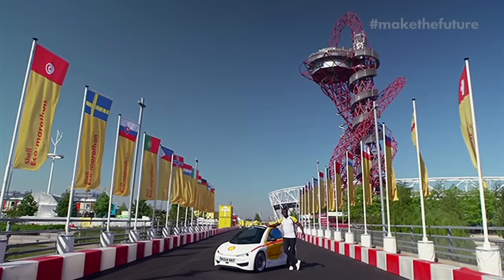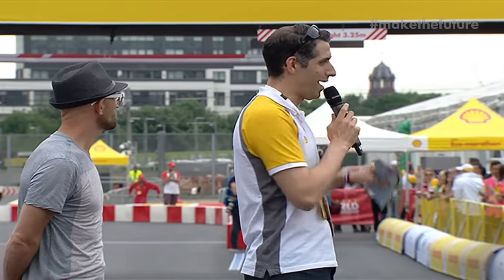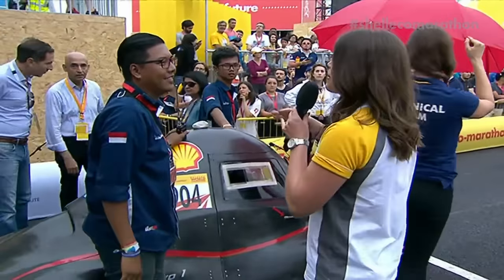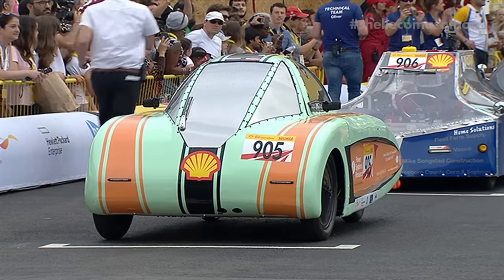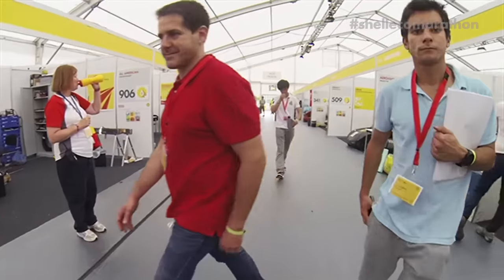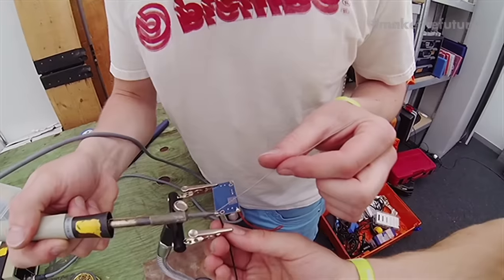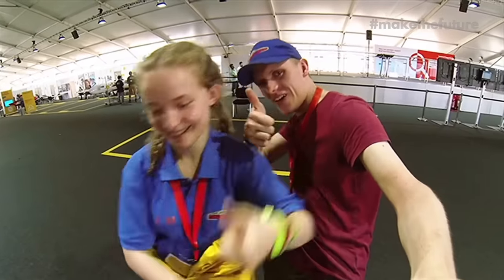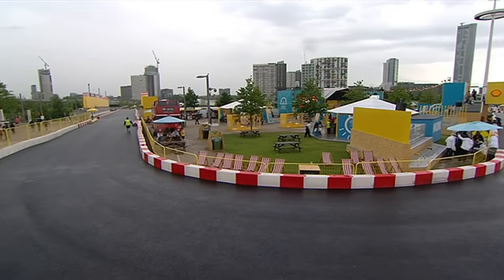Drivers' World Championship Final 2017 | makethefuture Live in London | Shell Eco-marathon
Join us for all the action at the Shell Eco-marathon Drivers’ World Championship from makethefuture Live in London! 🏁 See the highlights from the week on our Facebook